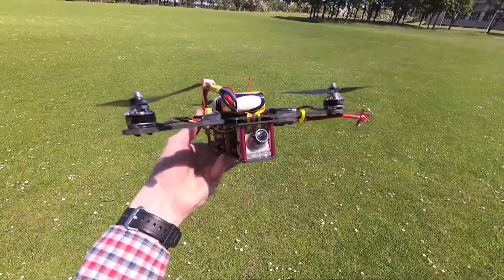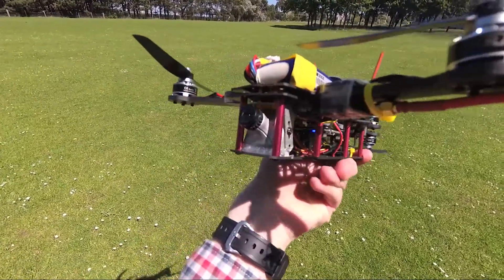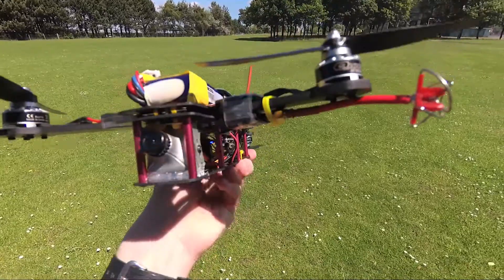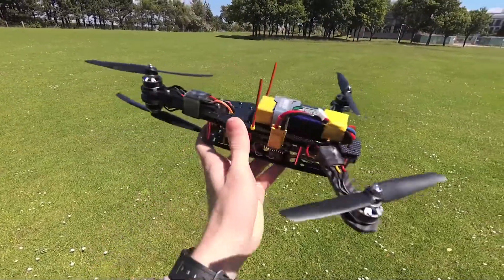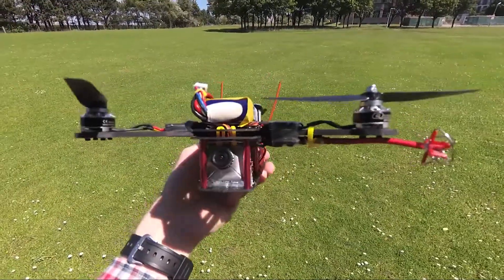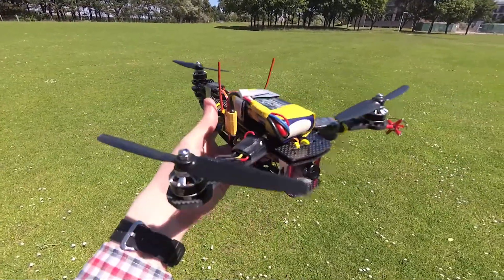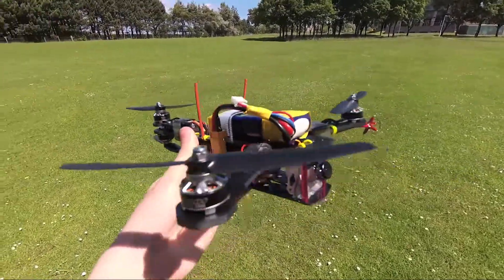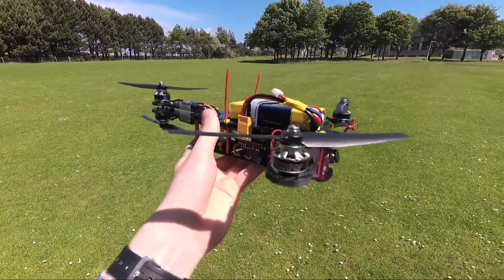ZMR250 Y4 conversion - FPV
I added a Runcam & VTX to the YMR, it flew about as well as I was expecting...

ZMR250
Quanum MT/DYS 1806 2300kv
12a Afro
Naze32 rev6 w/ Cleanflight
X4R-SB
1800mAh 3S Nano-Tech